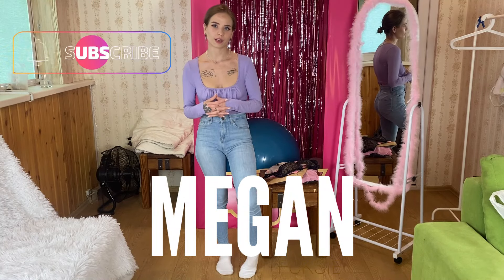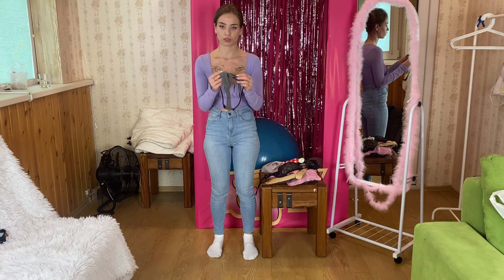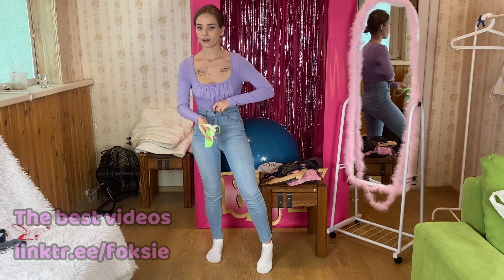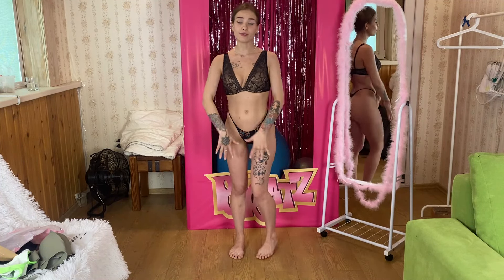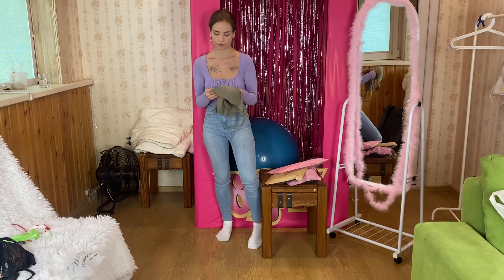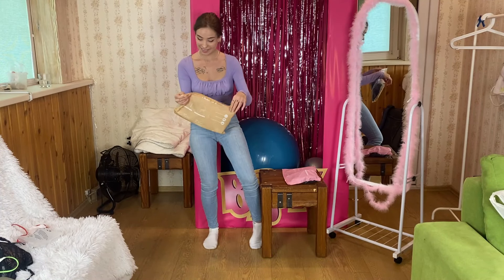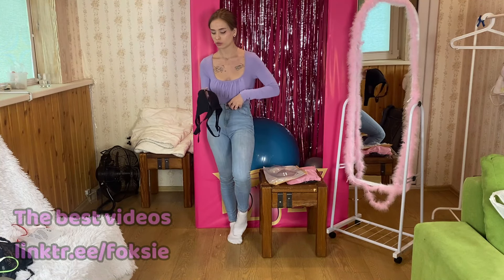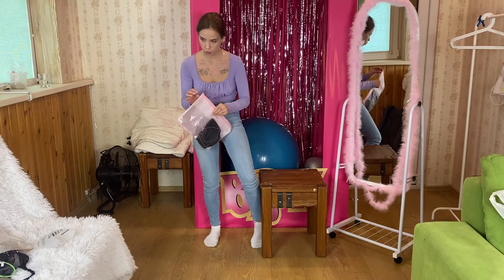Trying on Beautiful Undergarments on me: Bra + Undies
Director: Nataly P.
Logistics coordinator: July R.
 Producer: Anya S.
Quality Control: Sasha G.
Human Resources: Megan F.
Advertising: Josi S.
Editor: Tanya S.
Graphic design: Jessica A.
Public Relations: Mariah C.
Storyboard: J. Del Rey
Judges: Scarlet J, Marilyn M, Cameroon D, Kristina D, Lindy L.

If you liked this video then you MUST watch my video where I try on EVEN MORE beautiful undergarments

Which set do you remember most from me? Write your opinion in the comments, I’m very interested!